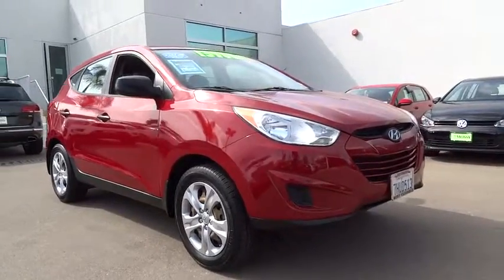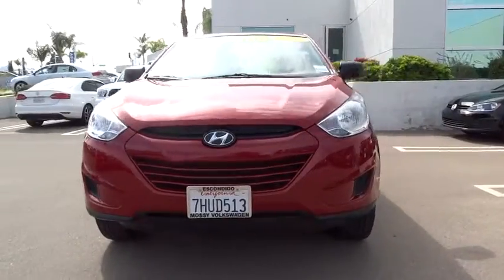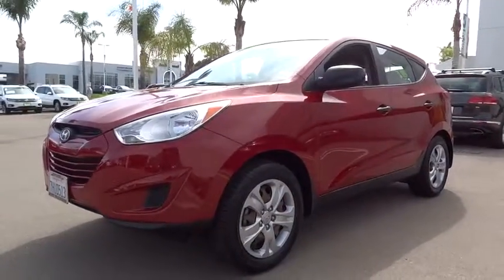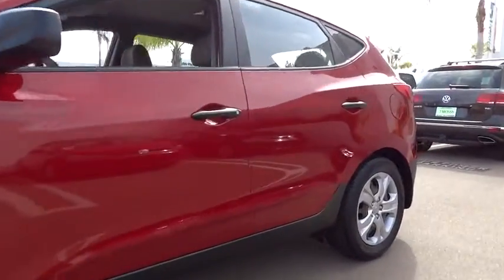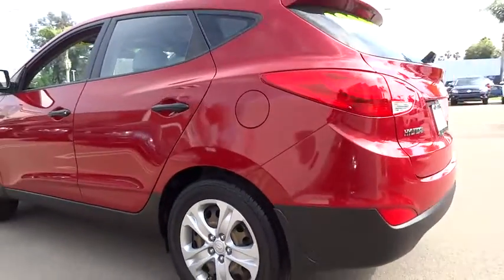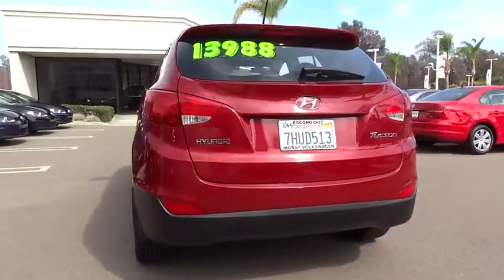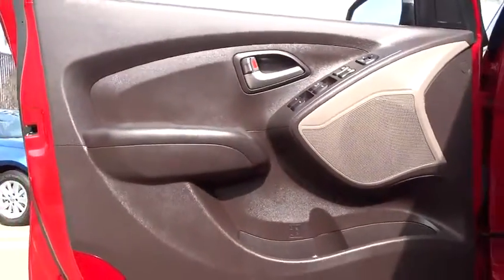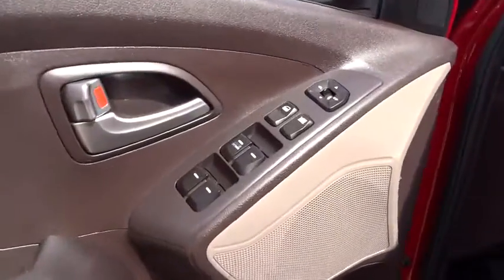2011 Hyundai Tucson Escondido, San Diego, Oceanside, Vista, and Carlsbad, CA 52884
2011 Hyundai Tucson

1695 Auto Park Way South

Gently used. Like new. Here at Mossy Volkswagen your #1.Don't miss out on buying this great-looking 2011 Hyundai Tucson. Designated by Consumer Guide as a 2011 Recommended Compact SUV. This SUV has forever ahead of it with plenty of space still left on the odometer.